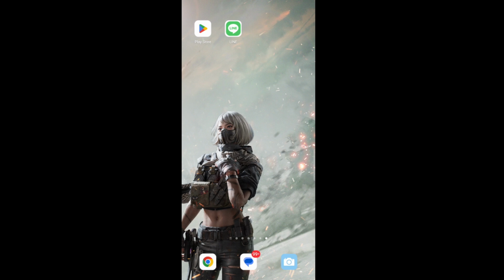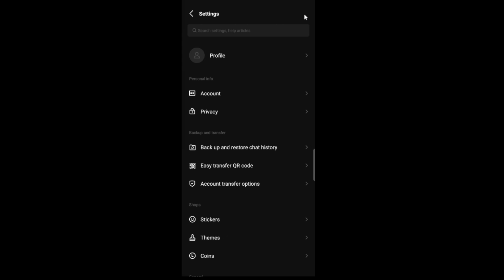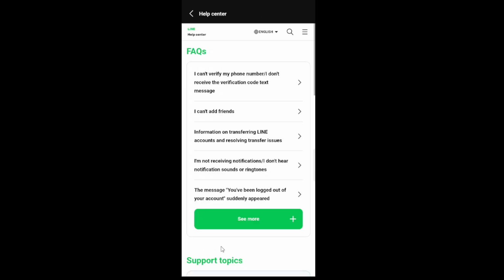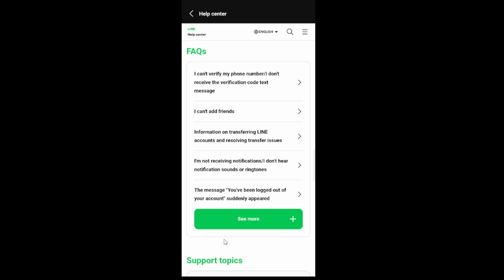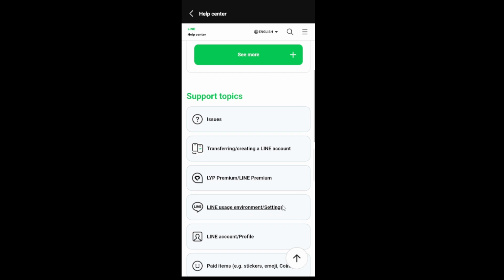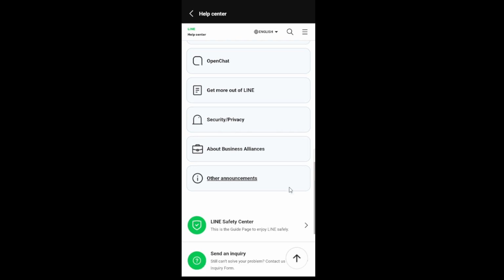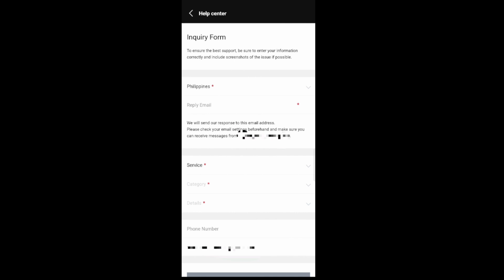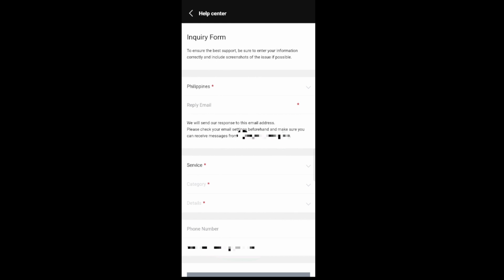How to Contact Line Support [2026 Full Guide]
How to Contact Line Support

In this video, we show you exactly how to contact Line support to submit help inquiries, report technical glitches, and resolve account access issues. Utilizing the platform’s official customer service request pathways ensures your support ticket is safely routed to the correct technical assistance department for rapid resolution.

Mastering platform communication pathways improves your account troubleshooting efficiency, optimizes digital identity recovery, and streamlines customer service requests. Understanding how to navigate the nested help center menus, utilize the official online problem report form, and provide precise system configuration details allows you to quickly log your issue while keeping your personal account data secure.

Technical Specs:
Software: Line Messenger (iOS/Android/Web); Feature: Customer Service Pathways & Account Troubleshooting

How to Contact Line Support, Contact Line Support, how to reach Line customer service, submit a ticket to Line support, Line app help center tutorial, contact Line messenger help, report a problem on Line, Line account recovery support, talk to Line customer care, Line help contact form, open Line support ticket, fixing Line account issues, Line application technical help, email Line support team, customer assistance for Line app